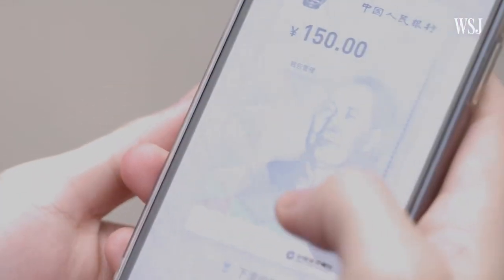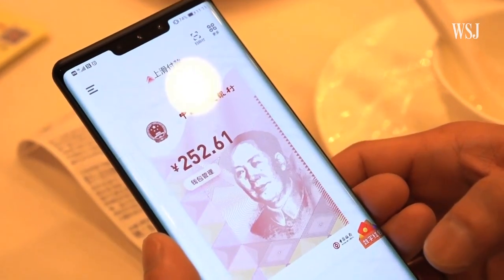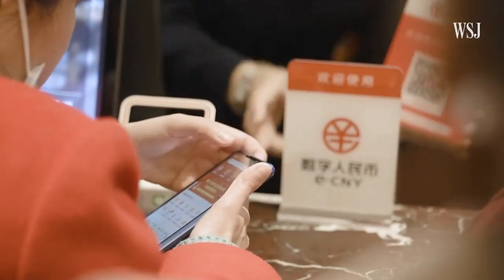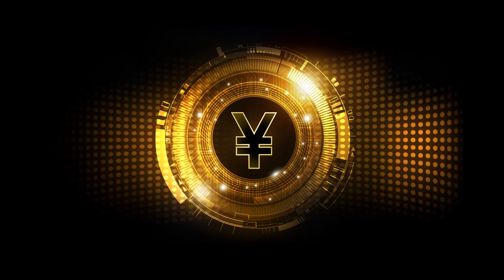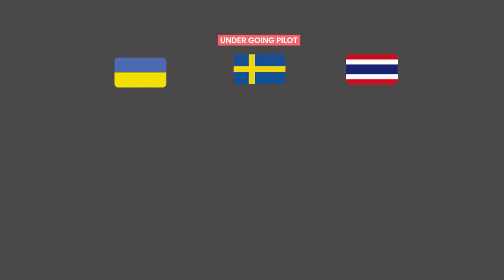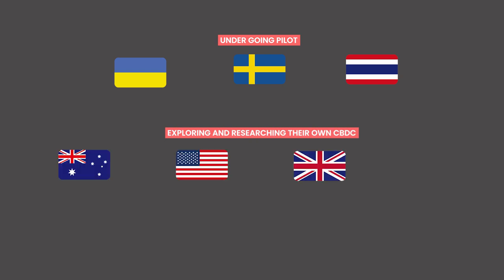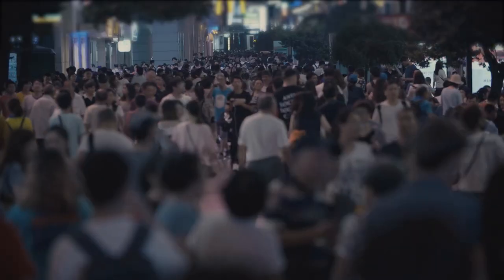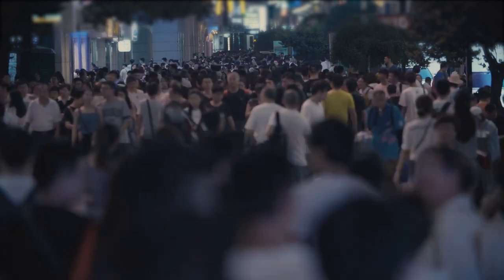How China's Digital Currency is just a Distraction from their Failing Economy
Nations all around the world have been experimenting with a new monetary concept.

Central Bank Digital Currencies or CBDCs for short, are digital currencies that are distributed and managed directly by a country's central bank or reserve

China has been developing their CBDC since 2014, and is expanding their pilot to include an additional six regions this year.

Their CBDC is essentially a digital version of the Yuan,
that is traded by scanning QR codes from your phone at payment terminals that are operated by merchants.

But on the surface the concept is strange, because payment systems like this are nothing new and the majority of wealth in the world is already digital

Only about 7% of money in the world actually exists in a physical form, the rest are just numbers on some computers somewhere.

So how do CBDCs differ to the fiat currencies that are already commonplace?

The major difference can be summed up in one word. Centralisation, let’s explain